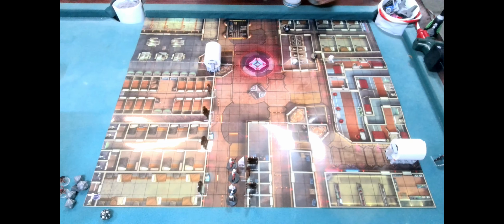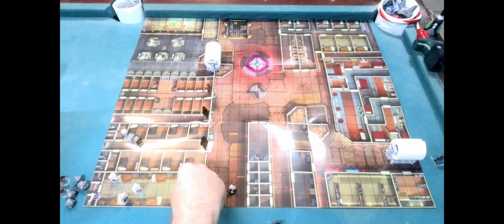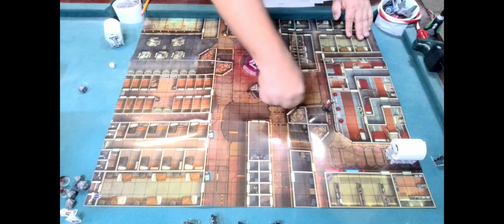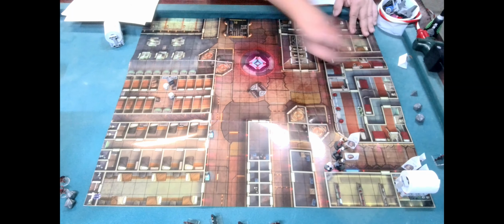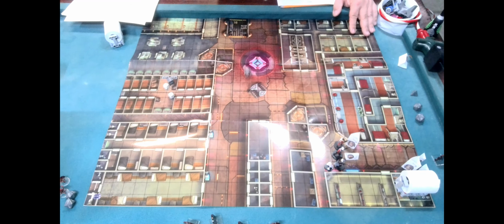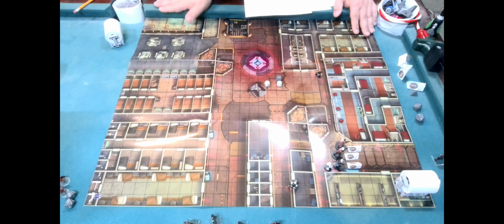Solo Star Wars RPG Rebels Ep.6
my weekly Star Wars RPG game